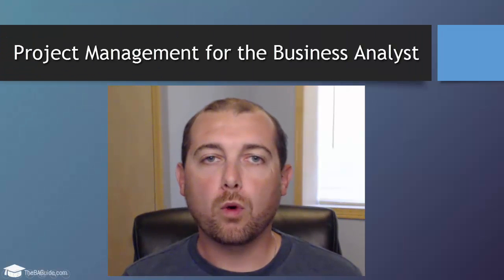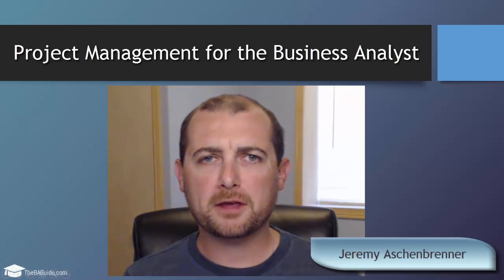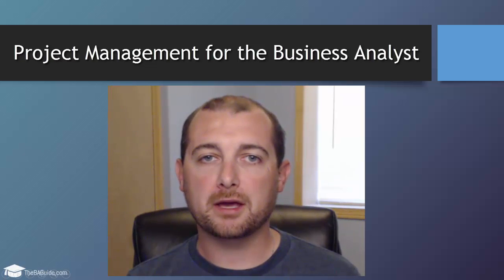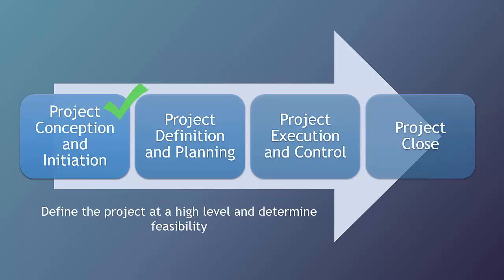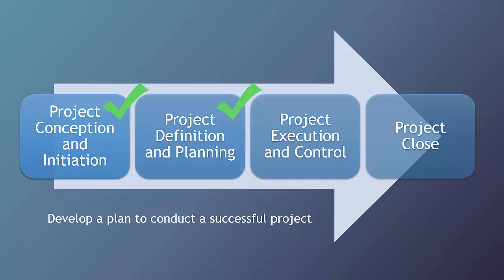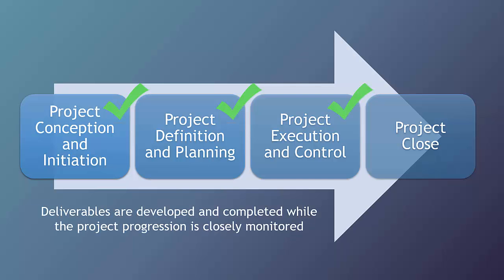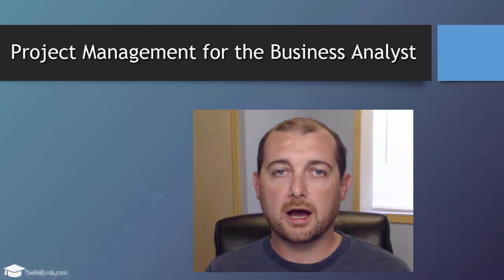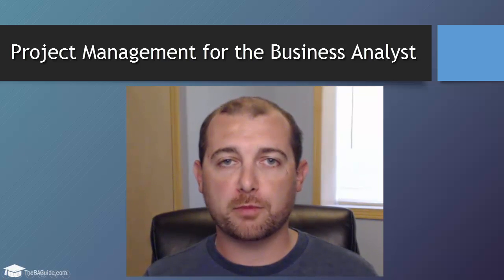Learn Project Management for Business Analysts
As a Business Analyst, having the necessary skills and know how to successfully manage some of your own projects dramatically increases your value to the company, thus putting you in a great position for future promotional opportunities.

The BA Guide provides practical, real-world coaching and training for both current and aspiring Business Analysts.